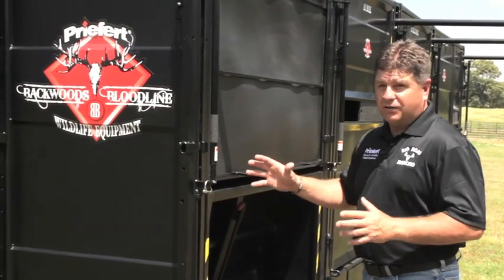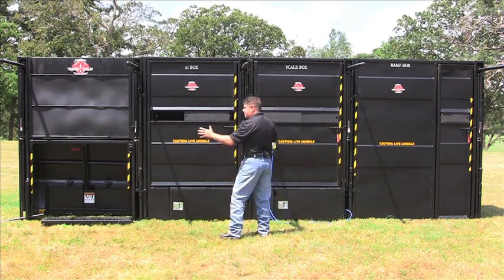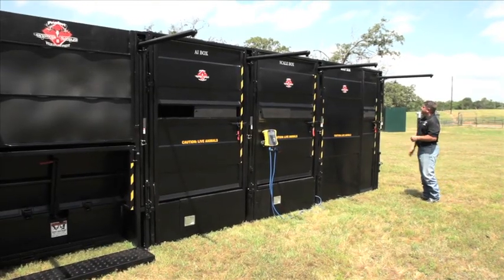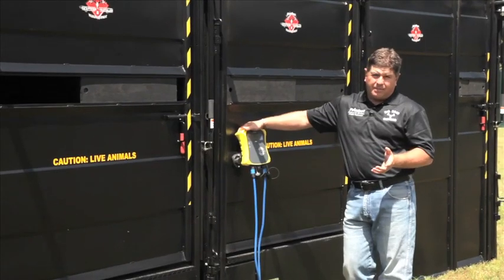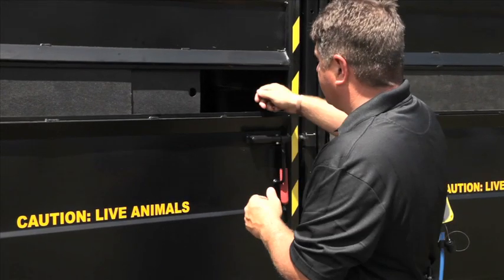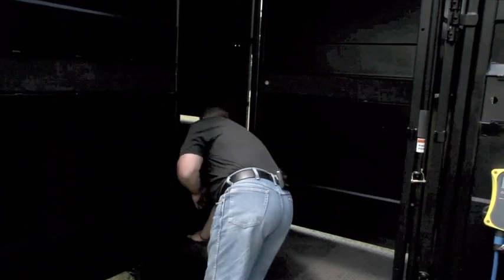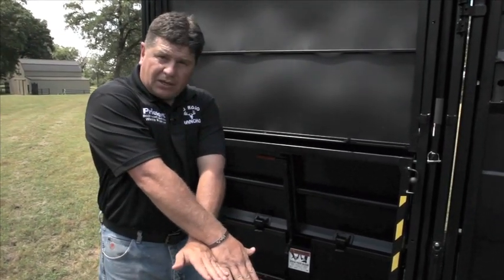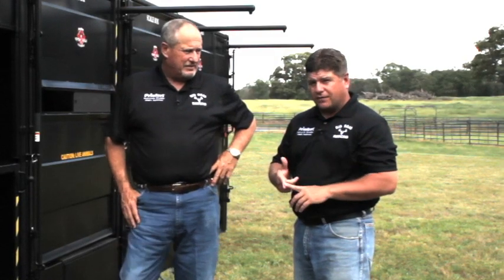Priefert's Backwood Bloodline Deer Chute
The #1 Name in Rodeo and Ranch equipment is now making Deer handling Equipment. Contact MIke Ford with Rio Rojo Rancho or Deerchute.com to find out how you can get your Deer Chute today.